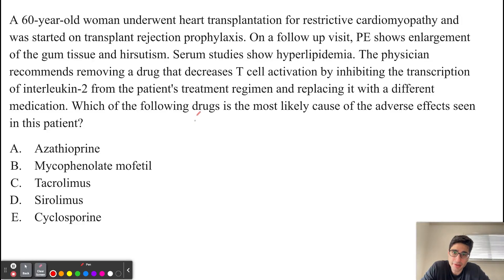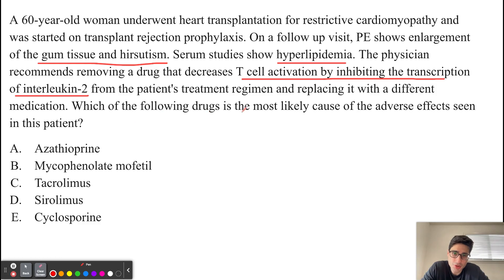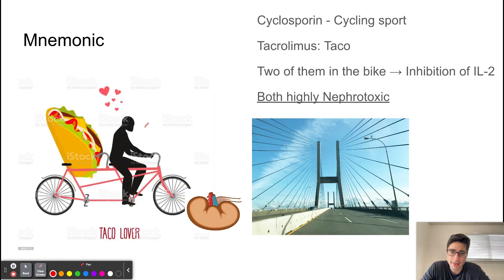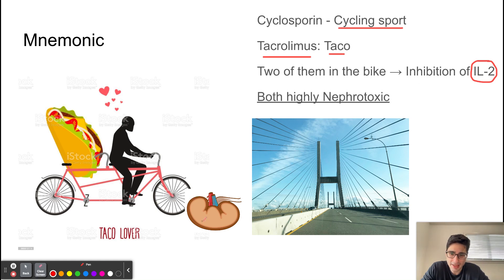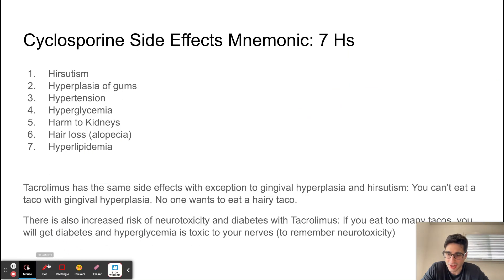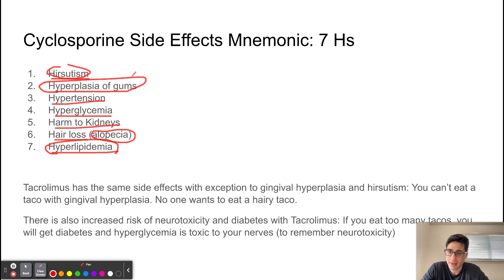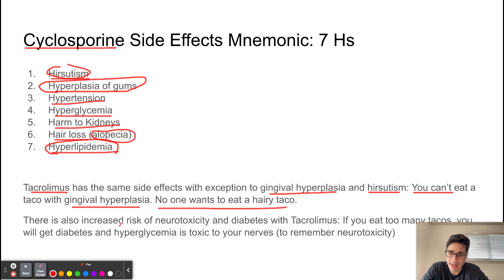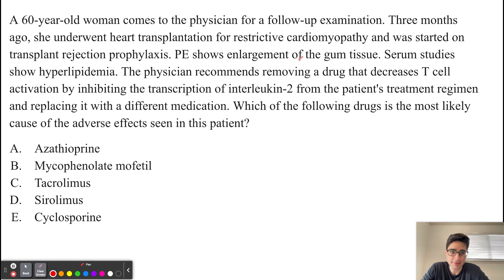USMLE Q 89: Cyclosporin and Tacrolimus